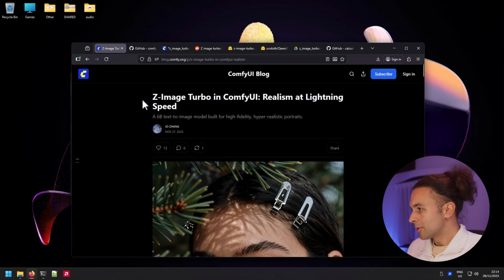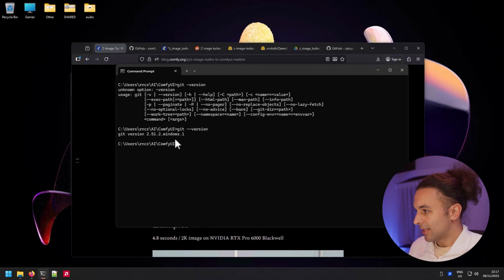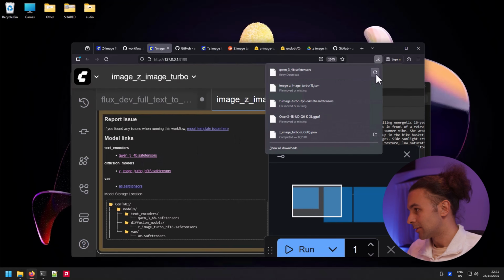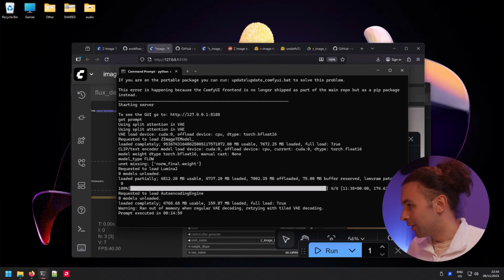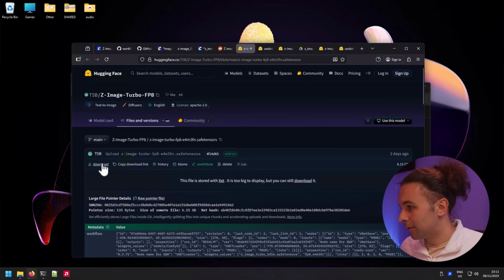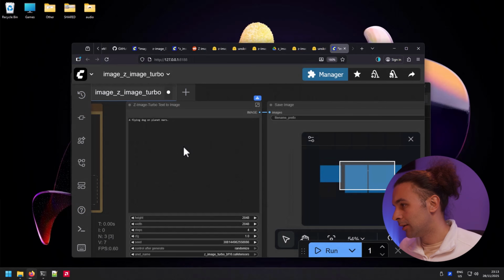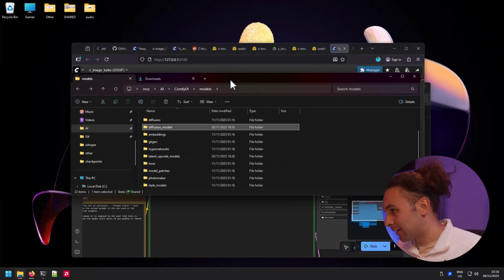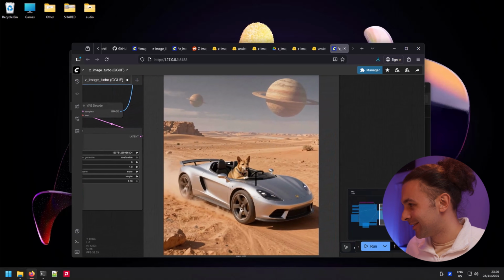Z Image Turbo in Comfyui on your Local PC - AMD & NVIDIA, Low VRAM & High VRAM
Learn how to run two workflows of Z-Image in ComfyUI, one that is officially made for 16GB VRAM GPU's and one that is for the low VRAM GPU's.

Z-Image, developed by Alibaba’s Tongyi Lab, is a high-performance 6-billion-parameter image generation model built for producing top-quality visuals. Its distilled version, Z-Image Turbo, delivers similar results while being optimized to run smoothly on consumer GPUs with just 16GB of VRAM.

Chapters:
0:00 Introduction
0:29 ComfyUI Blog
1:00 ComfyUI Installation with Git
1:10 Update ComfyUI
2:25 Activate Python 3.11 venv
2:52 Download Z Image Turbo workflow 1
3:18 Import workflow 1
3:56 Safetensors location workflow 1
4:58 First image prompt
5:41 Low VRAM Z Image Turbo workflow 2
6:11 Download workflow 2
7:18 ComfyUI Manager installation
8:31 Start ComfyUI
8:52 Open workflow 2
9:15 Install missing nodes
10:07 Safetensors location workflow 2
11:00 Disable Sage Attention if needed
11:36 Generate the second image
11:57 Generate the third image